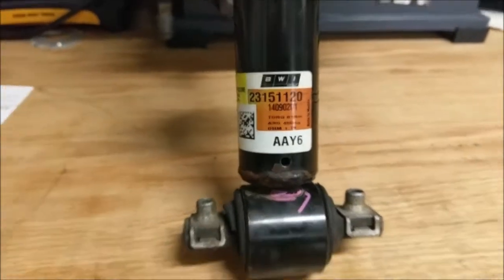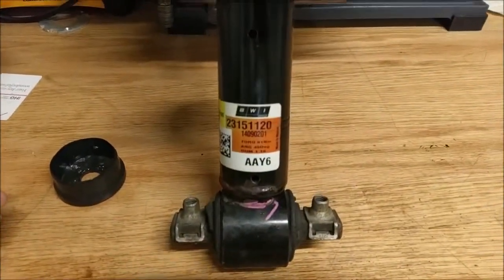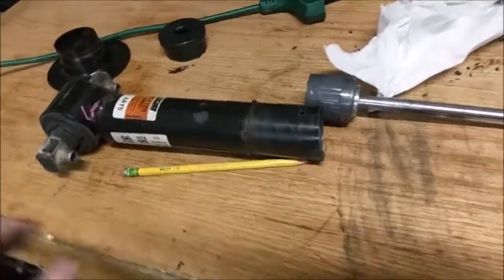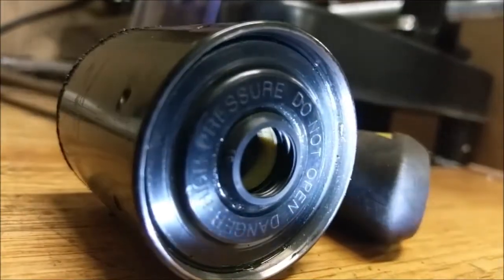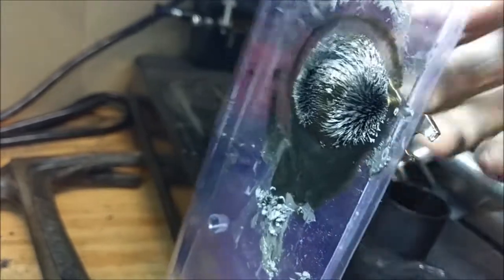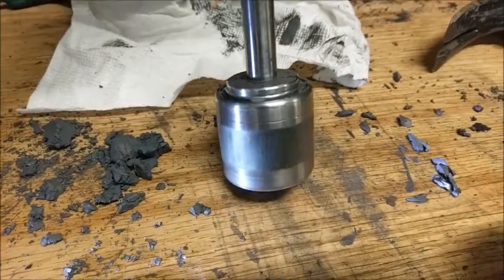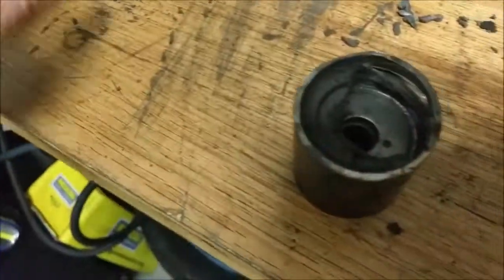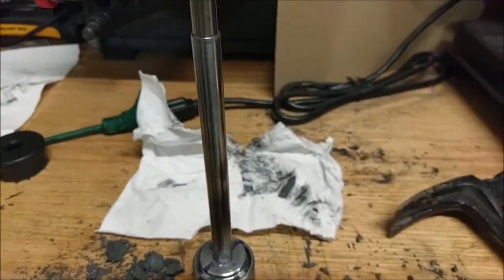GM MagneRide strut tear down & cut open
This video cuts open a failed Magneride strut on a 2016 Suburban LTZ with GM Magneride, roughly 3 years and 50k miles.